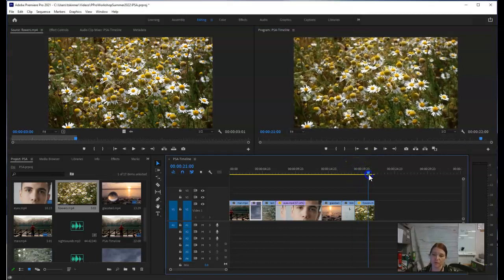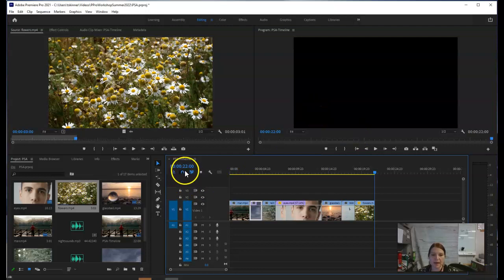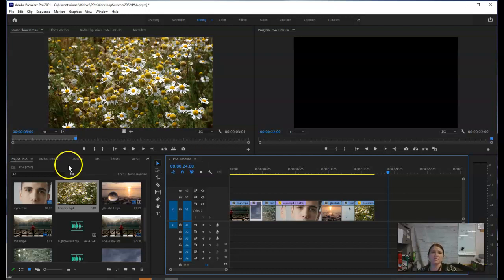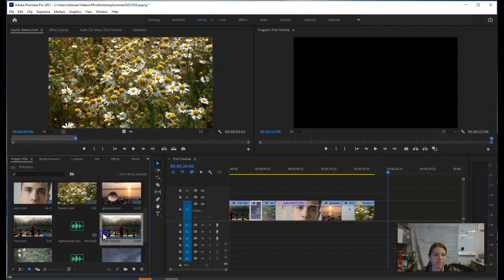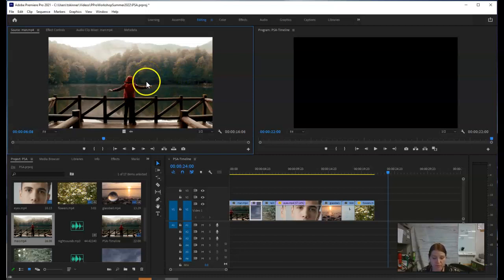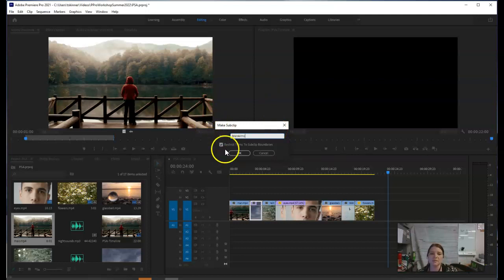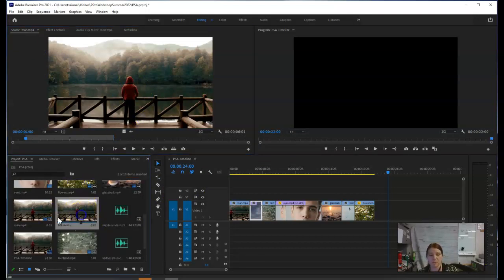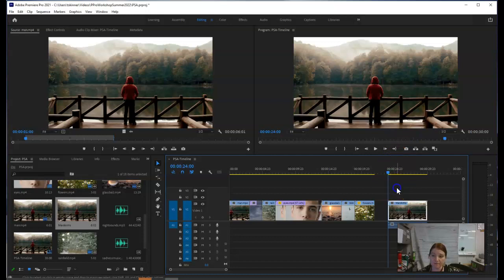Summer22 PPro Workshop - Session A - p8